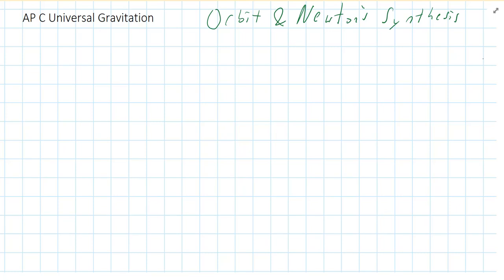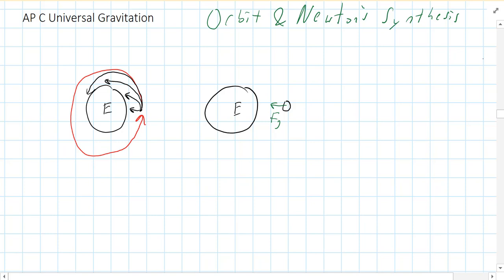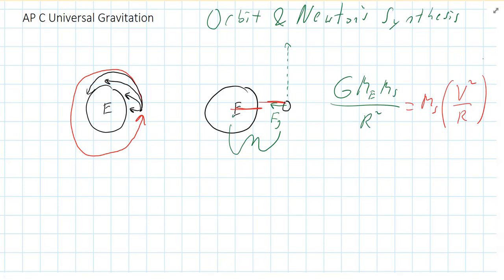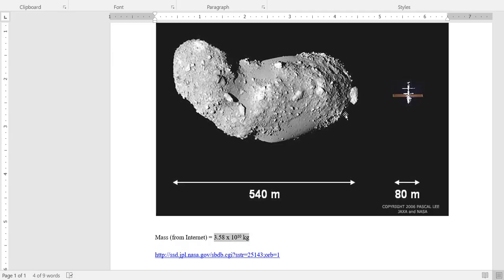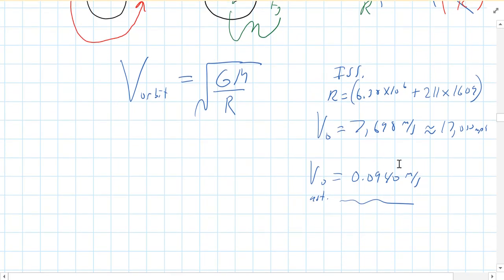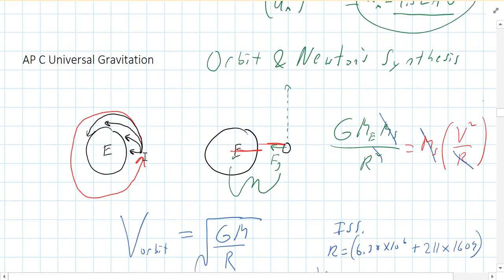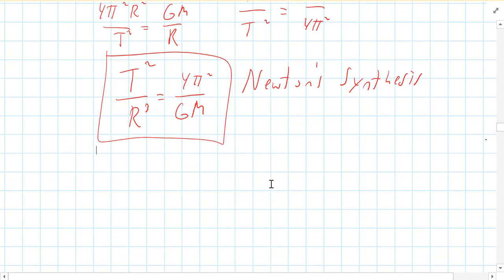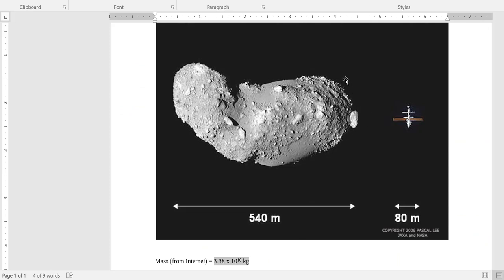AP C Universal Gravitation Part 05 Orbit and Newton's Synthesis